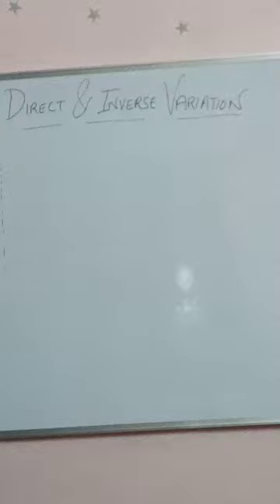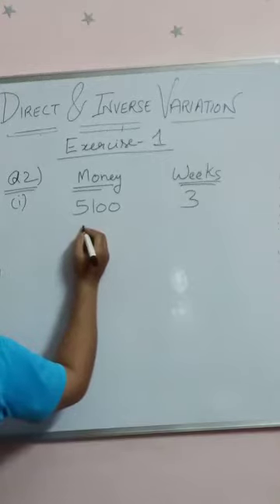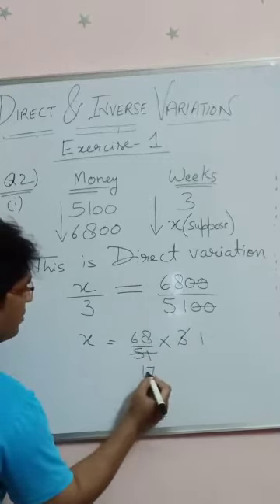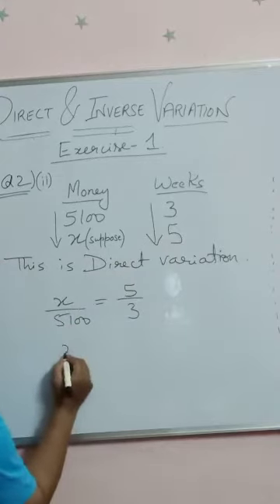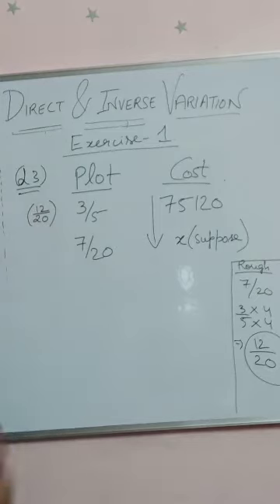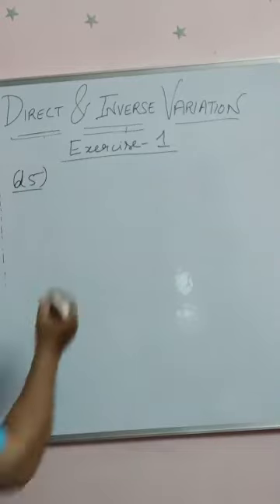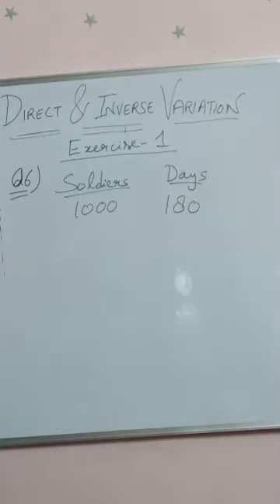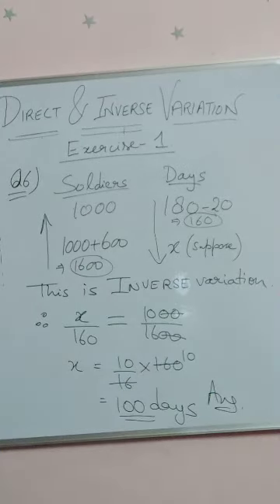Direct and Inverse Variation [ Part 1 ]